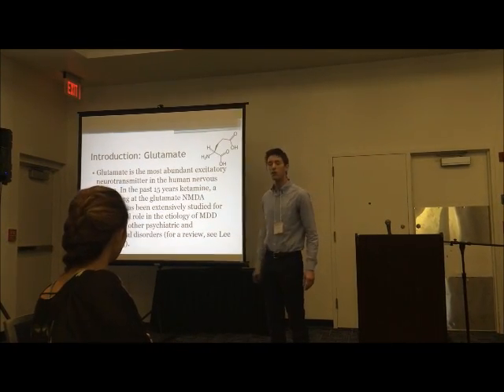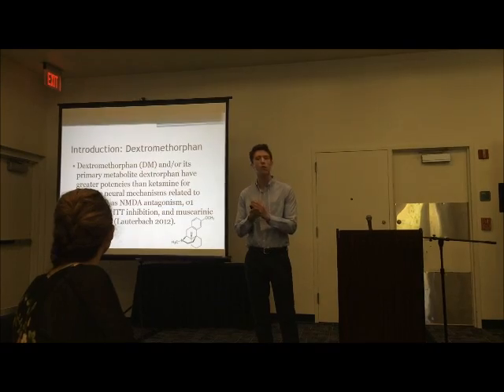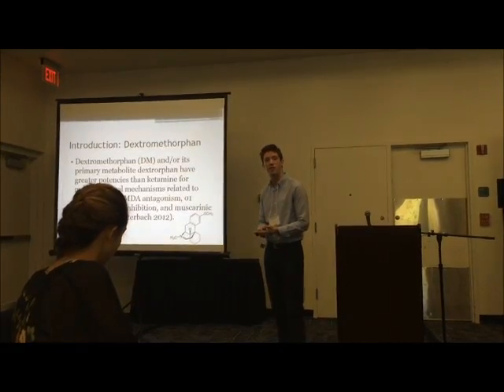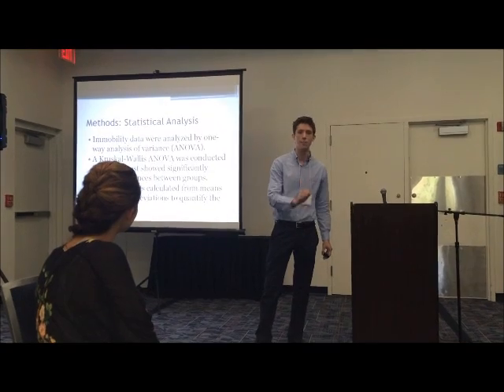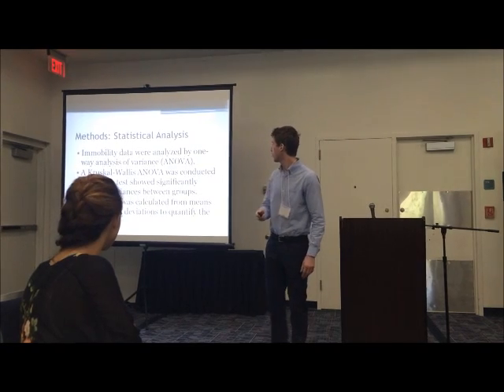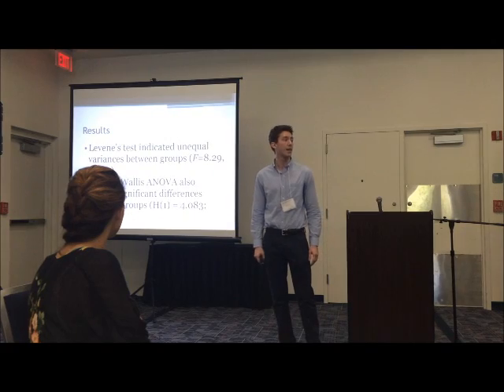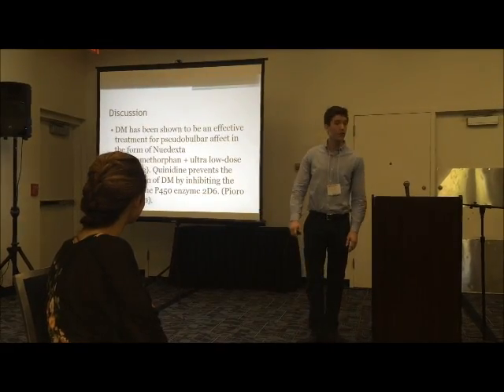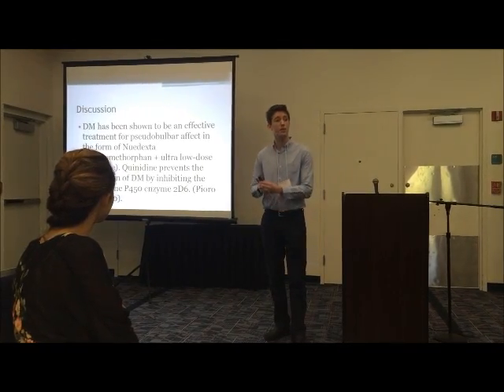Antidepressant Efficacy of Dextromethorphan in the Forced Swim Test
Presenter was awarded second place in the Health & Medicine category. Novel findings are presented from an experiment funded by an undergraduate research grant. This experiment investigated the antidepressant efficacy of a drug called dextromethorphan in the most widely used animal model of major depressive disorder, the Porsolt forced swim test. Entrants were given 8 minutes to present followed by a two-minute Q&A.

Presentation was held at Florida Atlantic University's Third Annual Undergraduate Research Symposium on April 3rd, 2015.